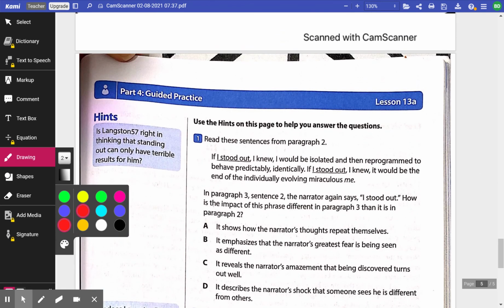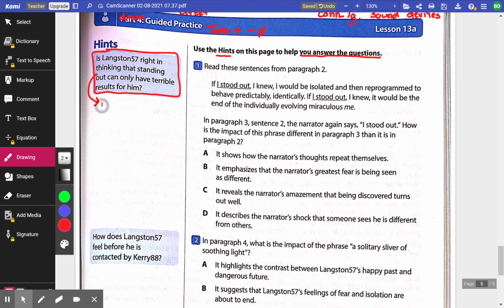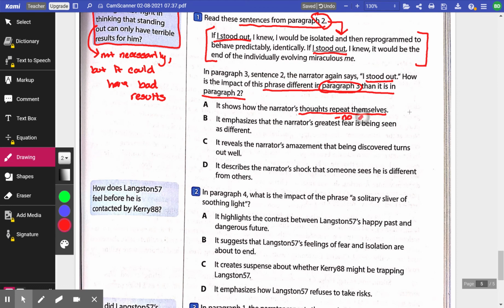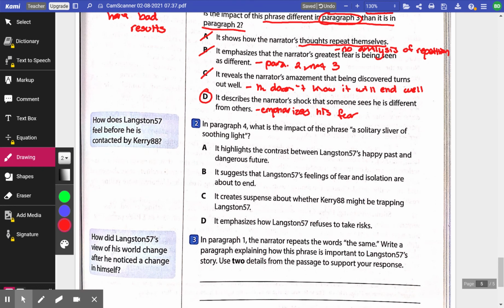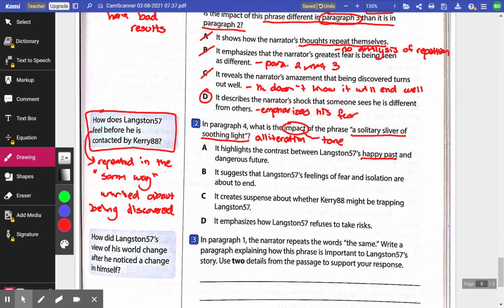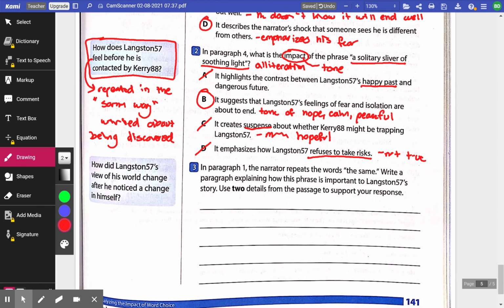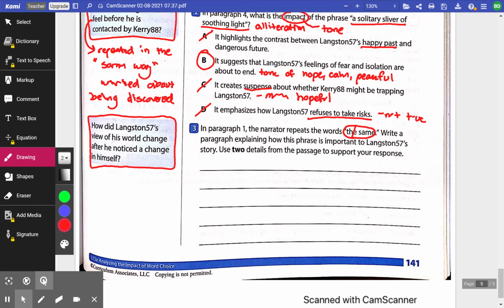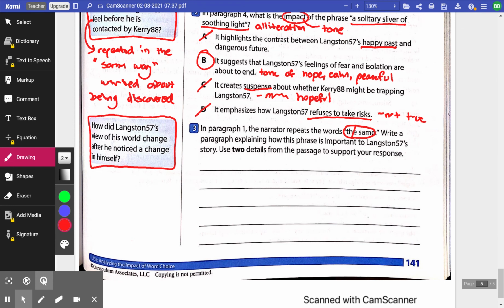Ready Reading Level G - Lesson 13a, Part 4.2